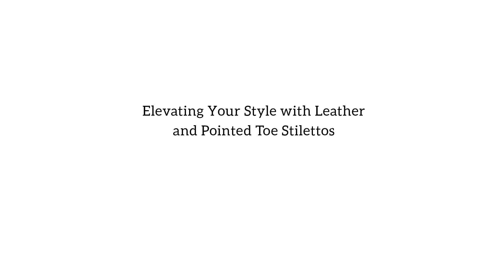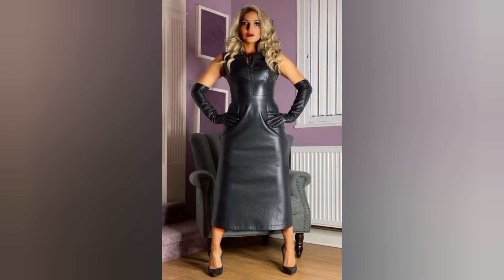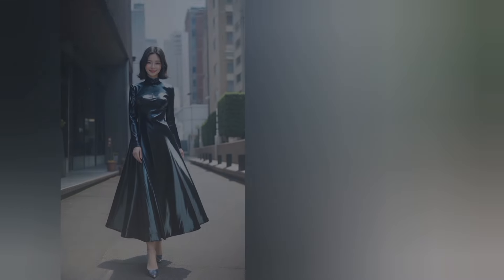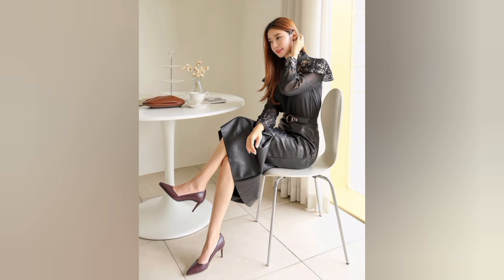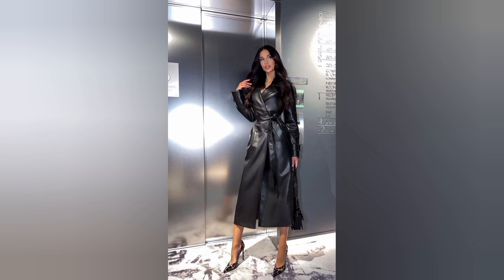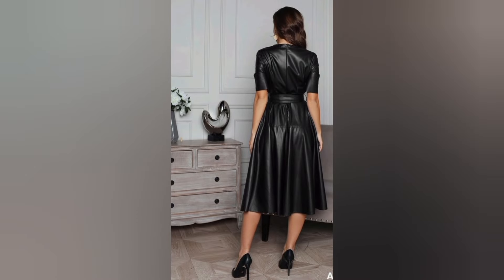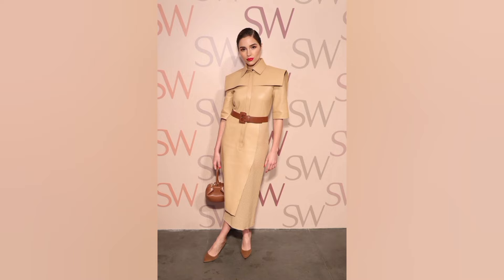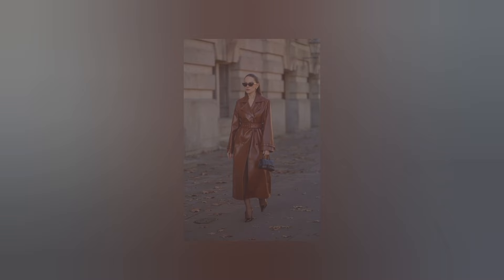Power and Poise: Elevating Your Style with Leather and Pointed Toe Stilettos| Outfit Ideas 💡